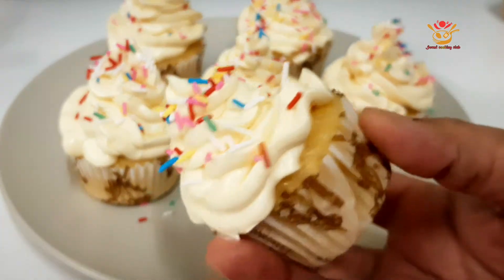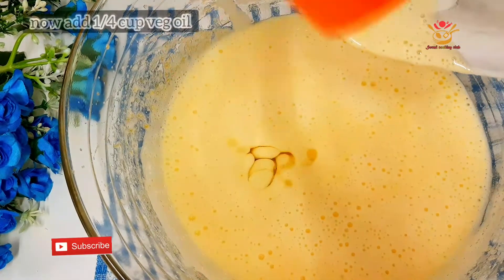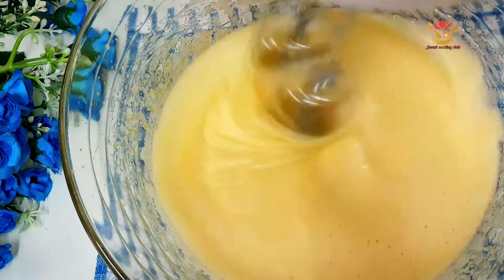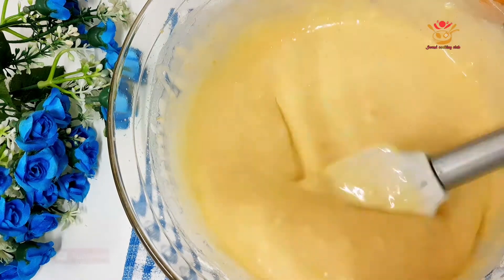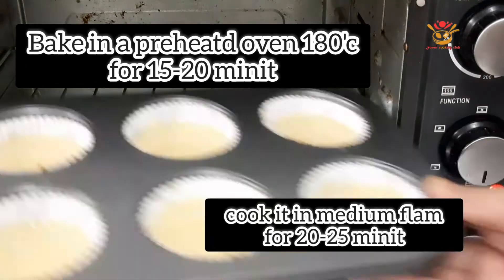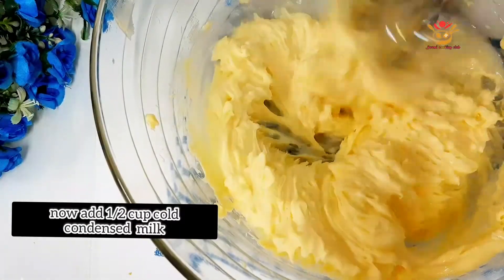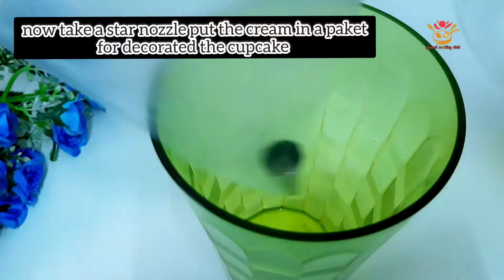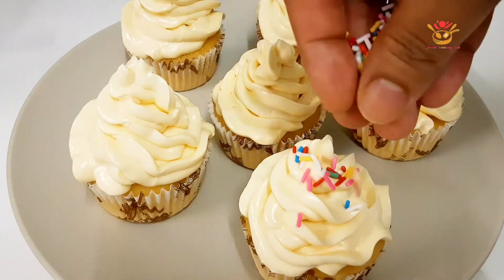ভ্যানিলা কাপ কেকের সহজ রেসিপি| vanilla cup cake Recipe| vanilla cupcake with butter frosting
ভ্যালিনা কাপ কেকের সহজ রেসিপি |vanilla cup cake recipe|vanilla cupcake with butter cream frosting

super_easy_vanilla cupcake#cup cakes recipe_in_bangla#sormicookingclub

welcome to sormi cooking club

vanilla cup cakes:
This is the only vanilla cupcakes recipe you will need.The texture is light, fluffy,and melt in your mouth good.

This cupcakes are super easy to make,we love these with our cupcake frosting.

ভিডিও টা দেখার জন্য সবাইকে ধন্যবাদ। শুধু আপনেরা পাশে থাকলেই হবে।
আর ভিডিও টা যদি ভালো লাগে তাহলে লাইক দিবেন,শেয়ার করবেন আর কমেন্ট করে জানাবেন ভিডিও টা কেমন লাগলো।

**please give your valuable comment
**please share if you love my vedio❤️🙏
** Hope you all like and enjoy this vedio

Ingredient For vanilla cupcake :

2 large egg(room tempeture)
1/2 cup sugar
pich of salt
1/4 cup veg oil
1 cup flour
1 tsp baking powder
1 tsp vanilla essence

For cream frosting :

3/4 cup softend butter
1/2 cuo condensed milk
1 tsp vanilla essence